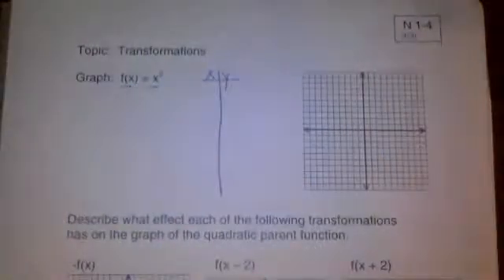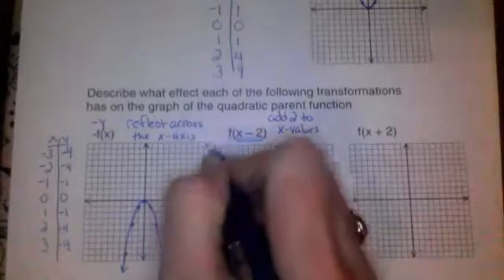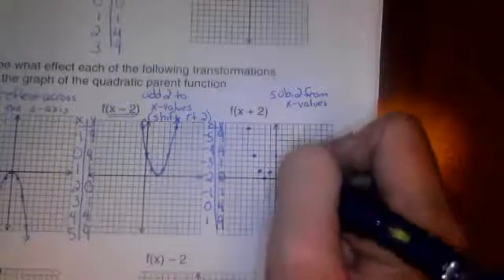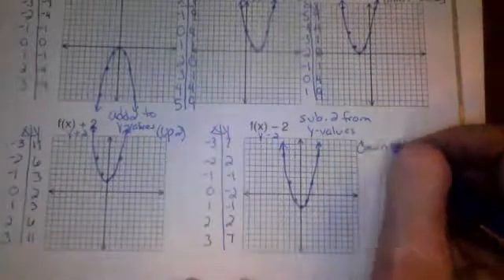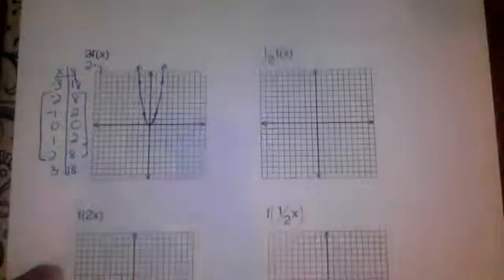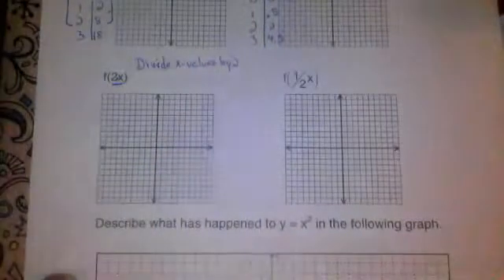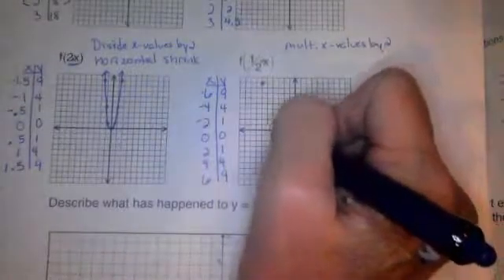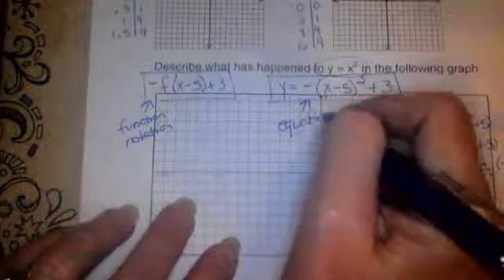N 1-4 Transformations